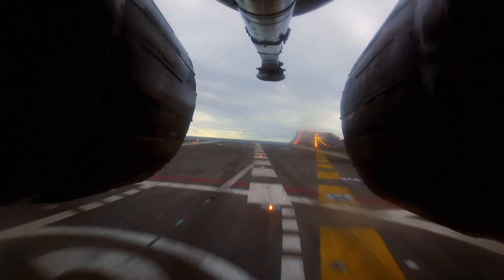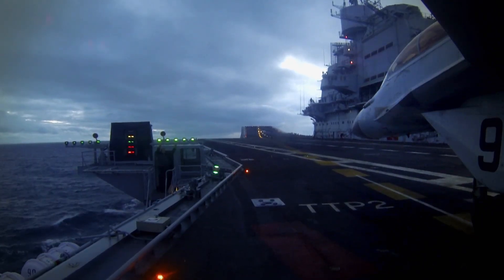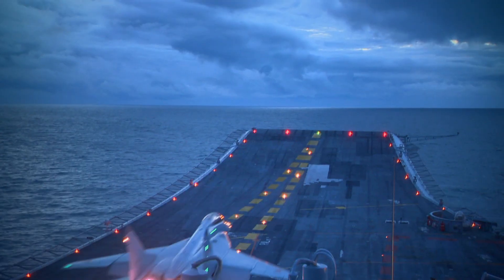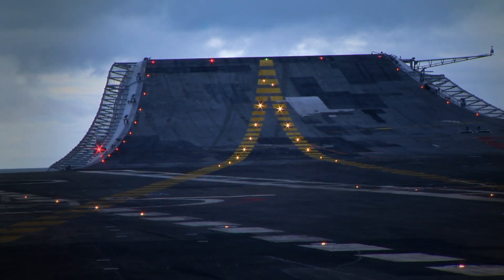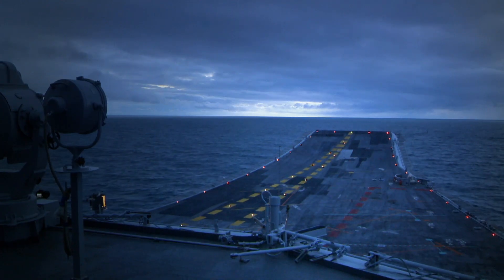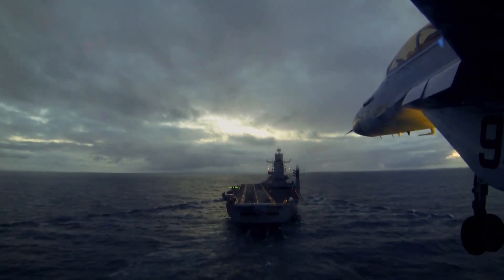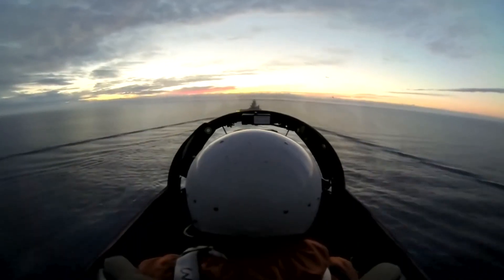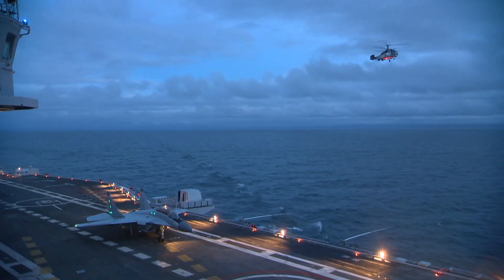How Do You Land MiG-29K Fighter Jet On Russian Made Aircraft Carrier During Night?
How does MiG-29K Fighter Jet land on Russian aircraft carrier during night? These are the test flights where Russian jet pilots learn how to land on a aircraft carrier. The Mikoyan MiG-29K (Russian: Микоян МиГ-29K; NATO reporting name: Fulcrum-D) is a Russian all-weather carrier-based multirole fighter aircraft developed by the Mikoyan Design Bureau. The MiG-29K was developed in the late 1980s from the MiG-29M. Mikoyan describes it as a 4+ generation aircraft.
Welcome to Guns & Weapons channel! Enjoy amazing videos about guns, airplanes, military, weapons, arms!